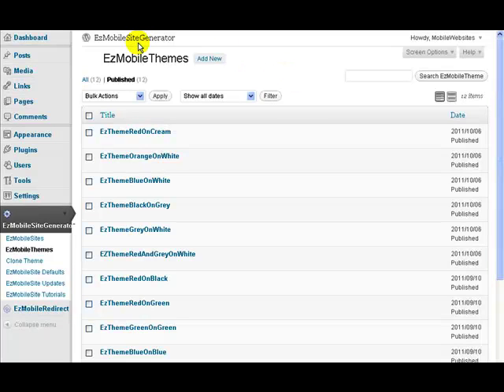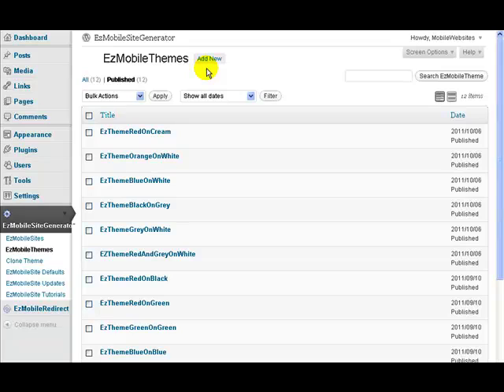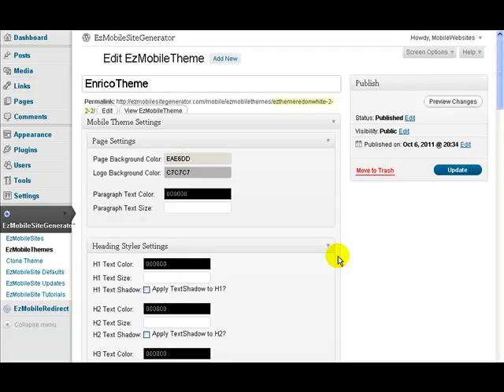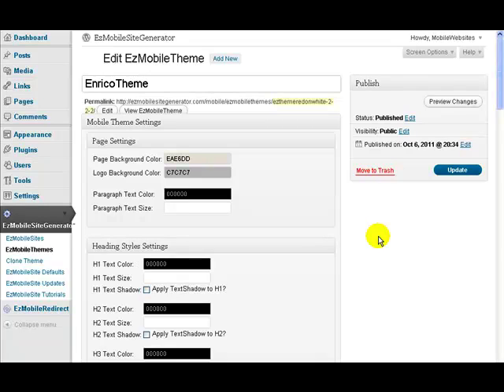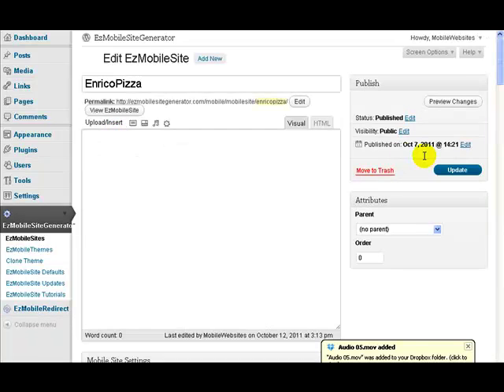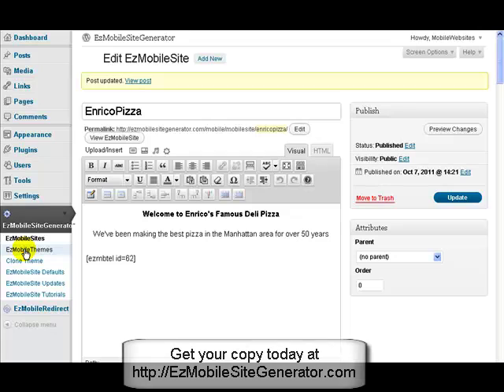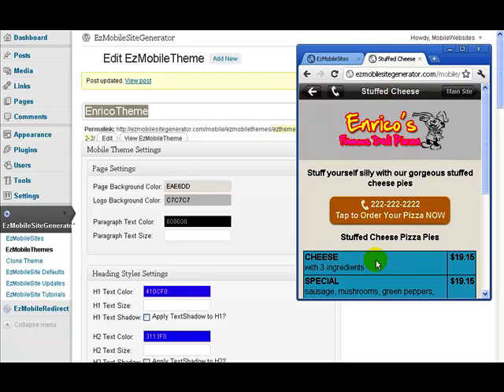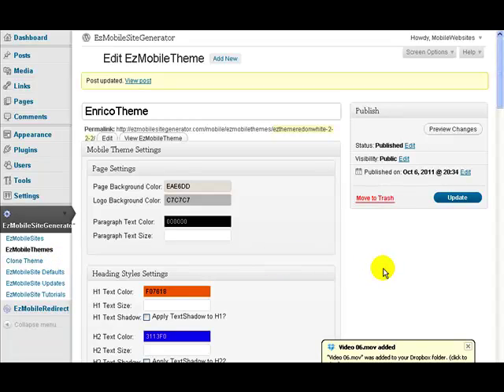EzMobileSiteGenerator - Customizable Themes for mobile website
- Discover how to you can change the look and feel of your mobile website quickly and easily with EzMobileSiteGenerator. You can use the built-in themes, or you can easily design your own themes and apply them to your mobile sites.